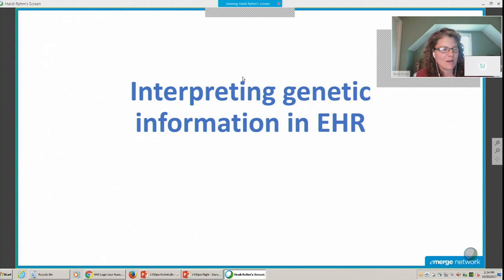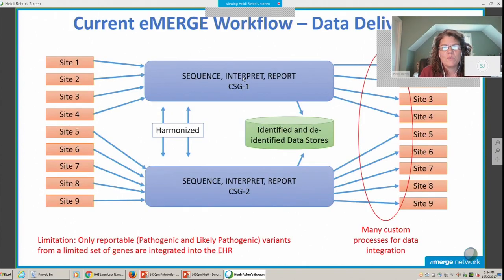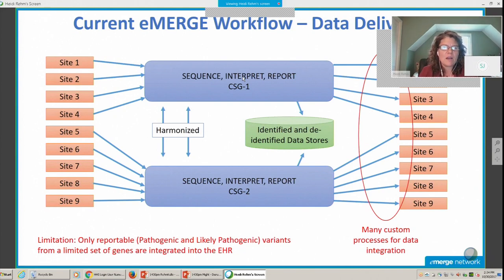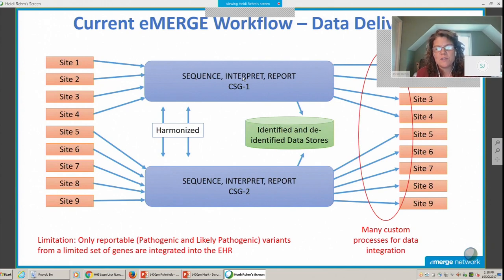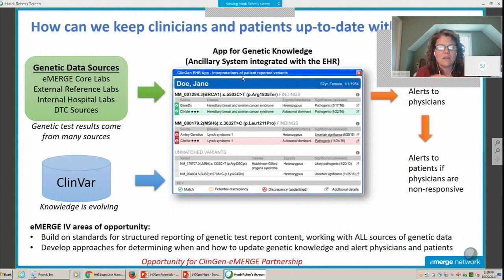Novel and Disruptive Opportunities in Genomic Medicine (eMERGE) - Heidi Rehm